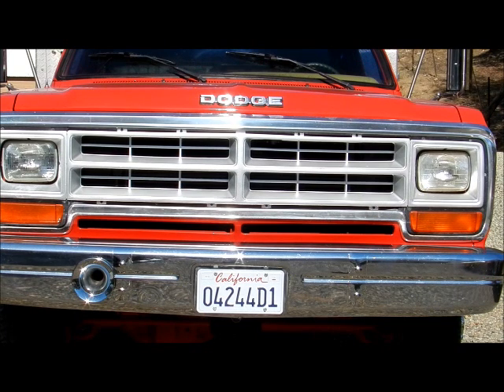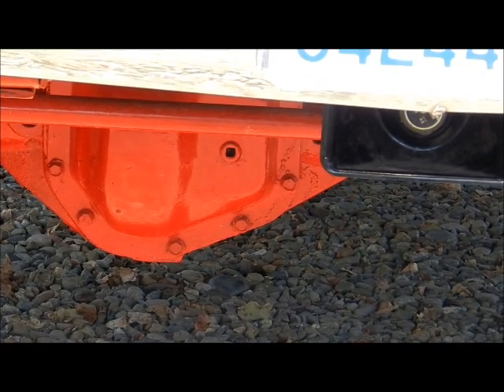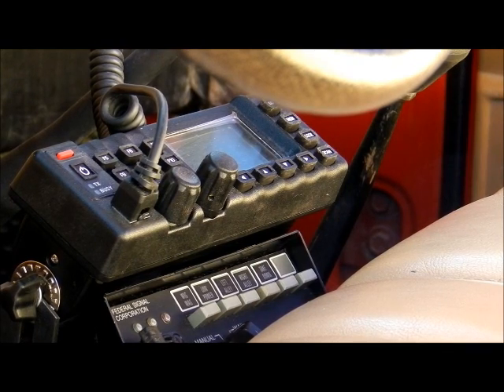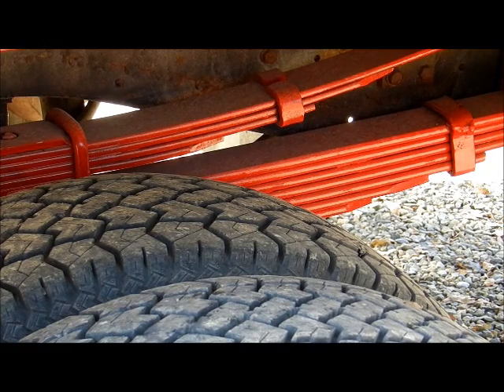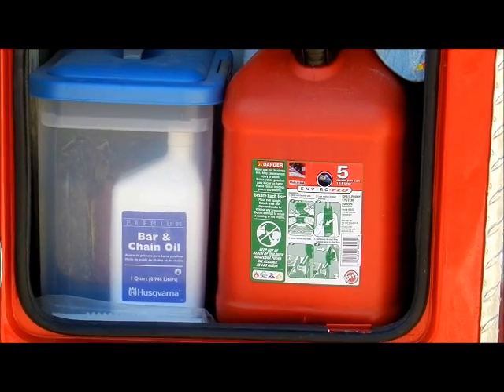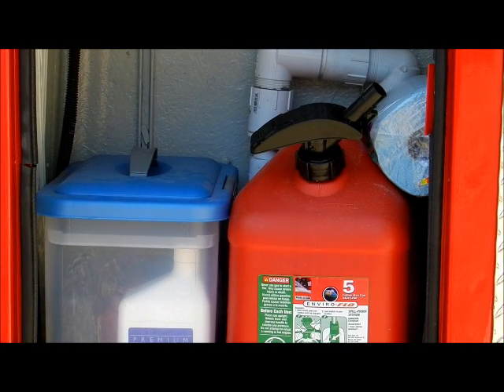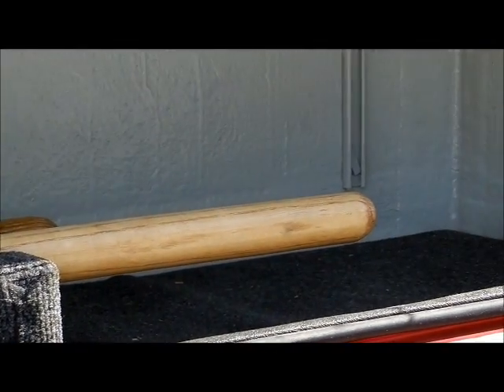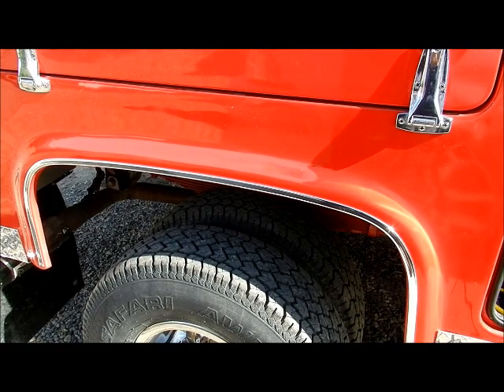My Truck Movie